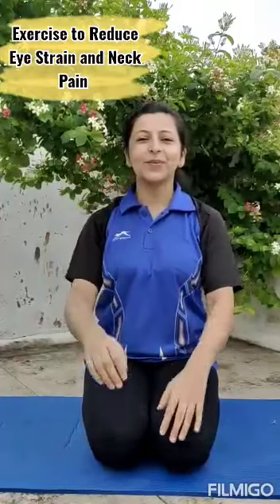Eye & Neck Exercise for Students busy in Online Classes